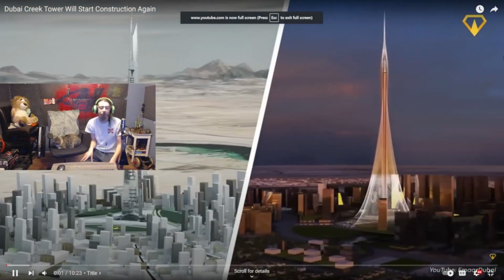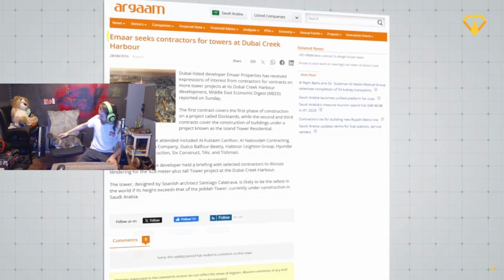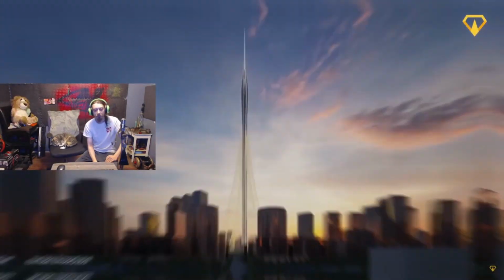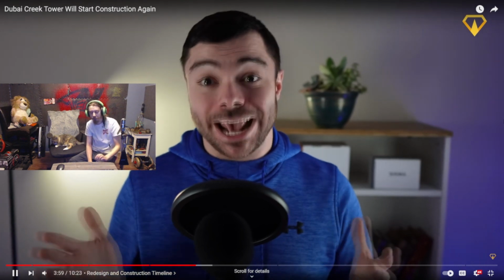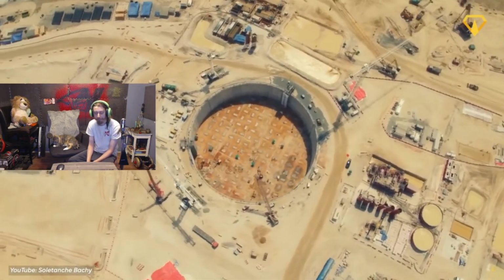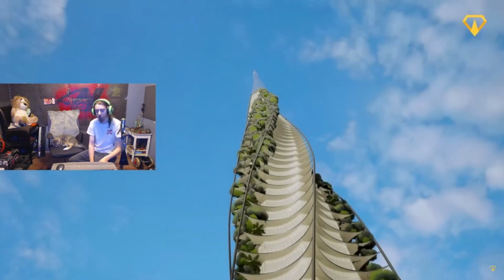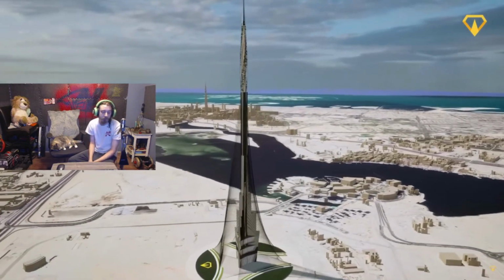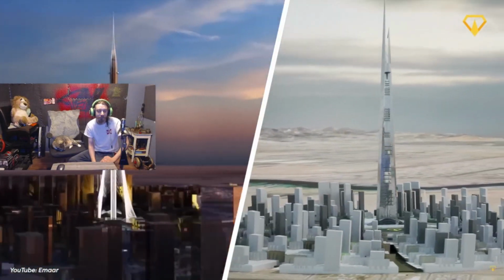Reacting To Dubai Mega Projects With My Cat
Dubai is becoming the worlds new super center.